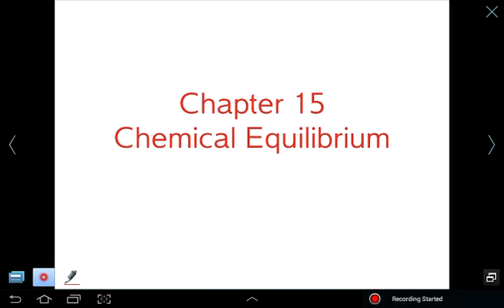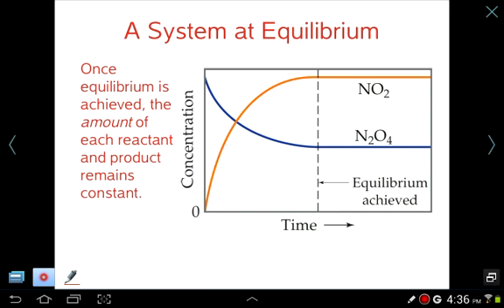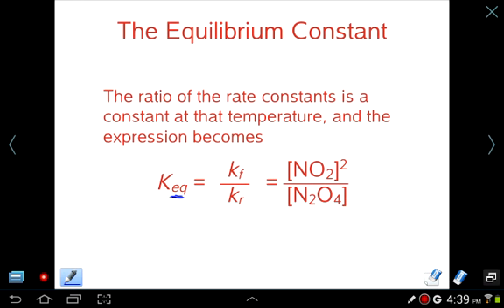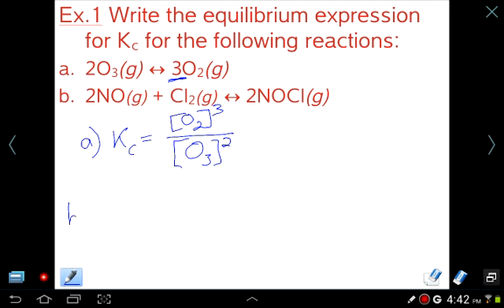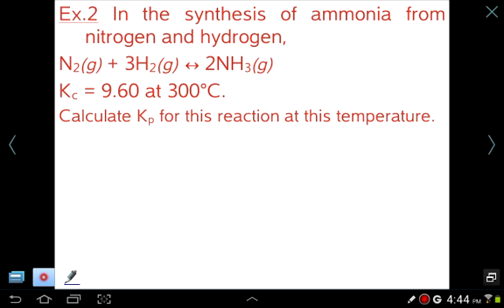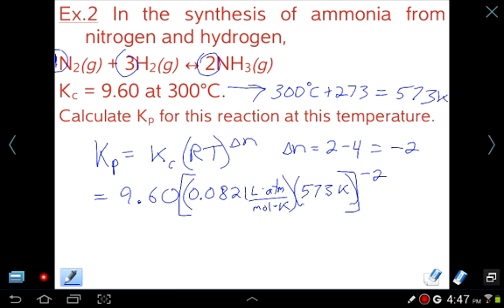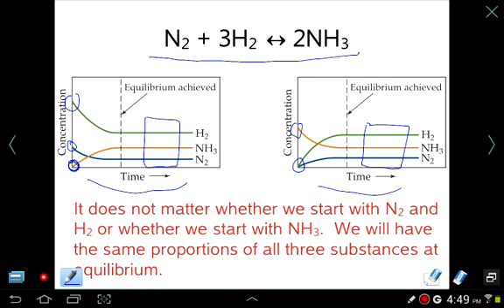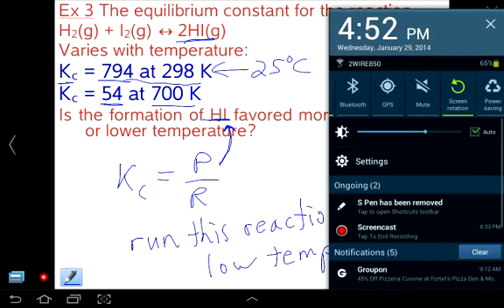Mr Z AP Chemistry Chapter 15 lesson 1 Equilibrium Expression